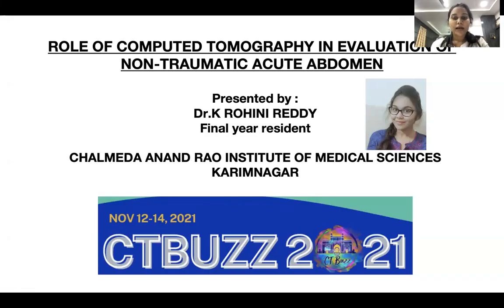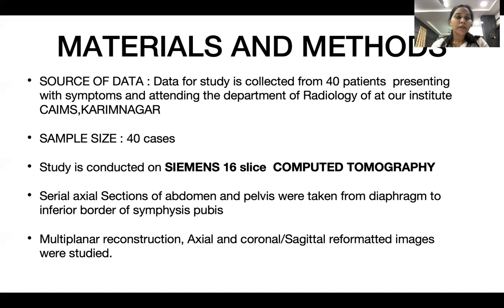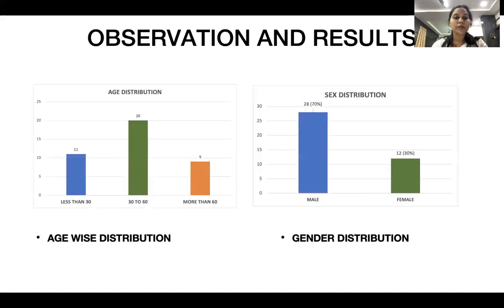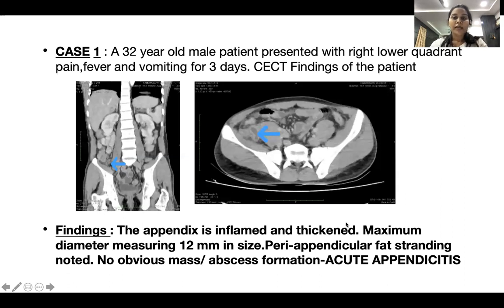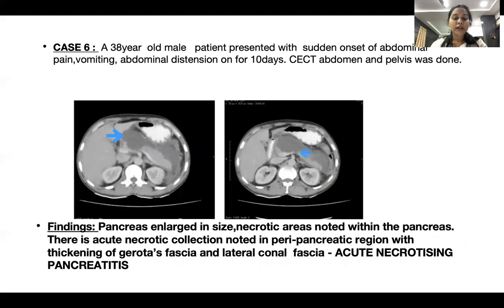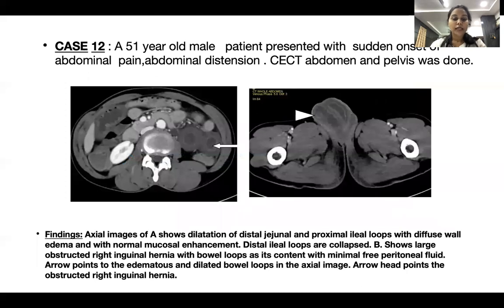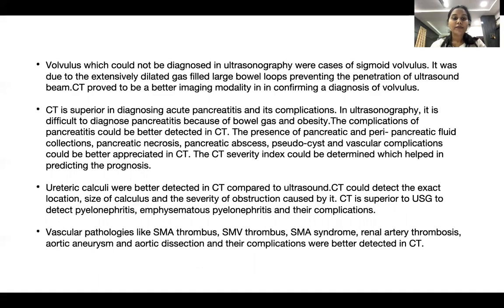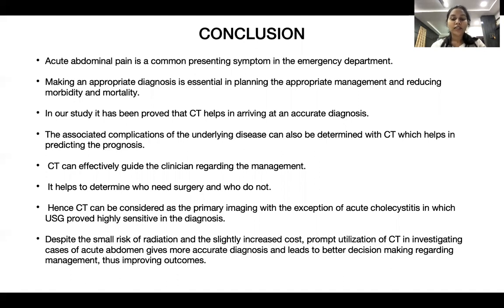K Rohini Reddy | ROLE OF CT IN EVALUATION OF NON TRAUMATIC ACUTE ABDOMEN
Sonobuzz  On site Jan 8-9, 2022